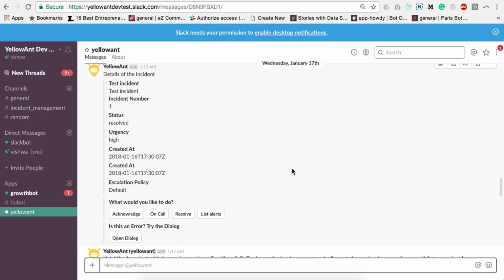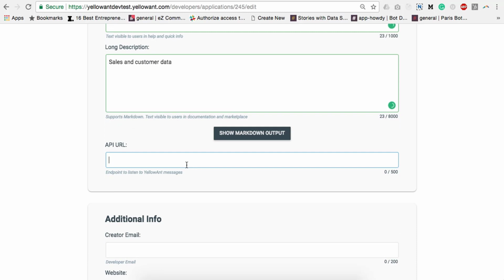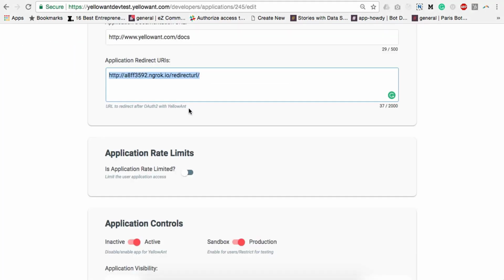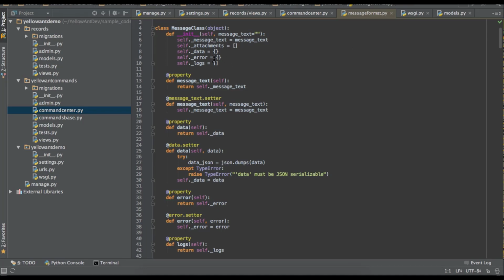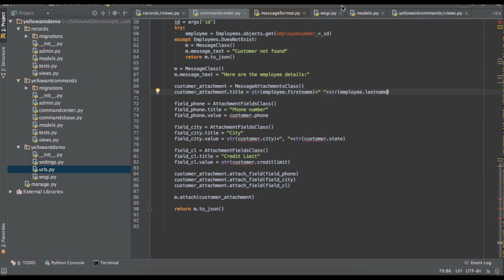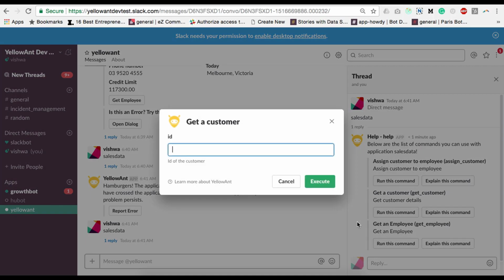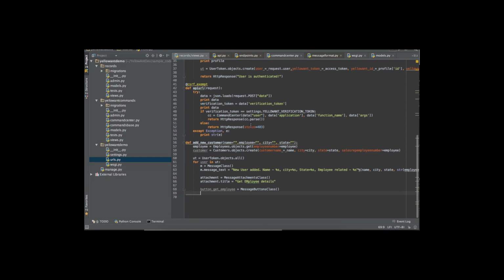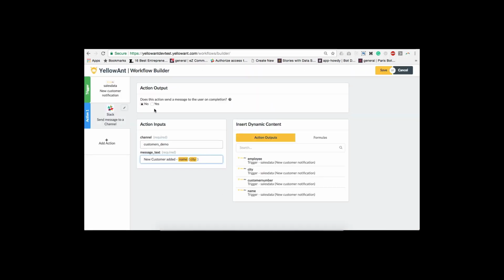YellowAnt - Writing applications in Python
In this tutorial, we will take you through building a complex YellowAnt application in Python and Django. This video will cover all YellowAnt application as well as development basics.